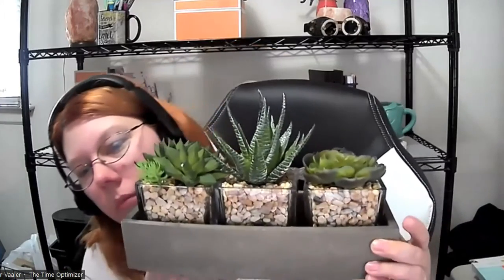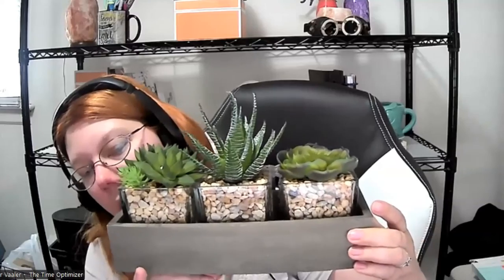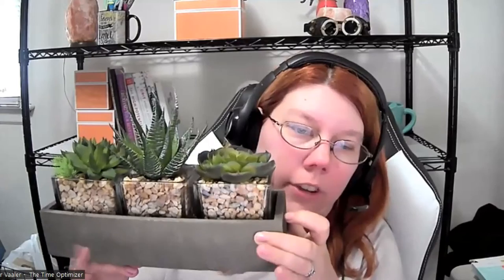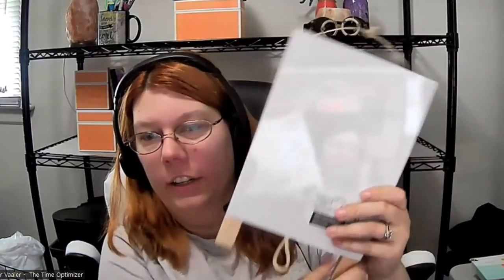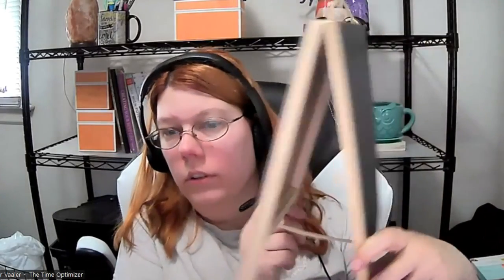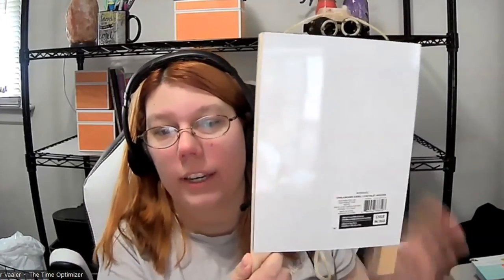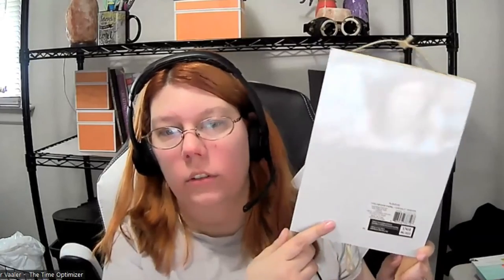Home Office Bookshelf Decor Haul for My Rebrand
With a rebrand in the works, I thought it was time to update my home office bookshelf in this decor haul video. I bought everything myself.

Let’s connect!